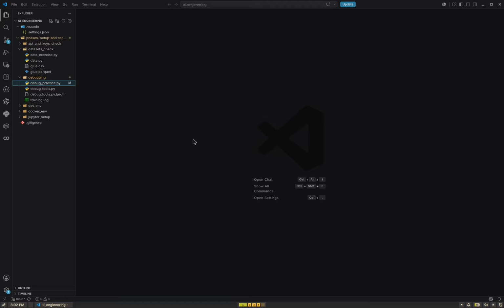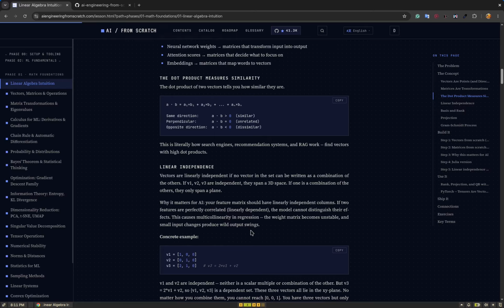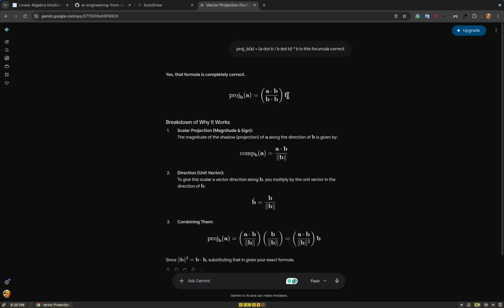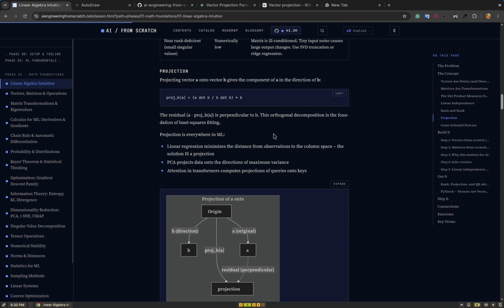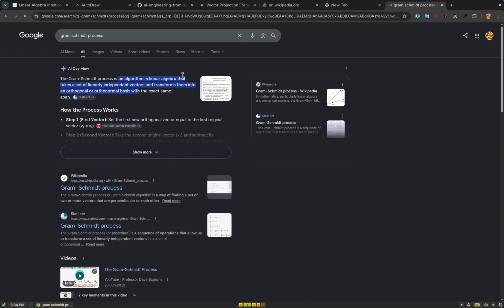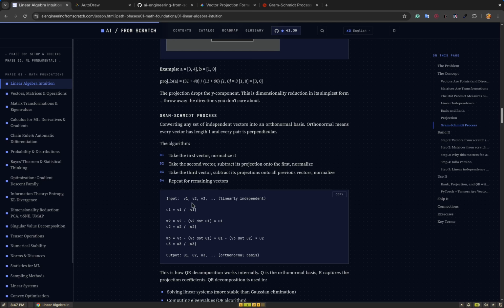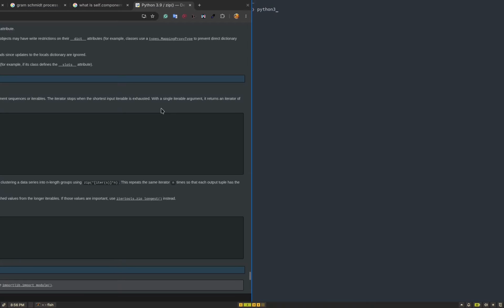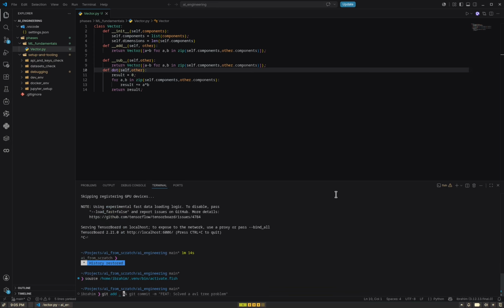Learning AI Engineering (Linear Algebra Module) Part 4.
In this video, I learned about the dot product, scalar projection, vector projection, and the Gram-Schmidt process